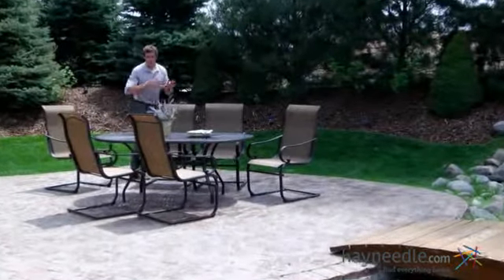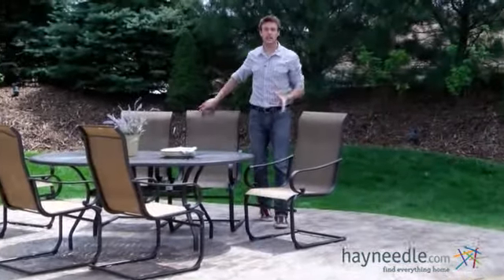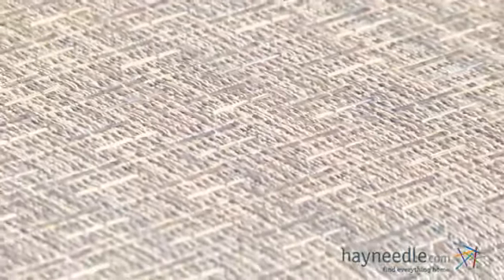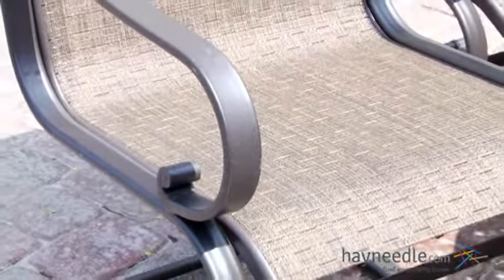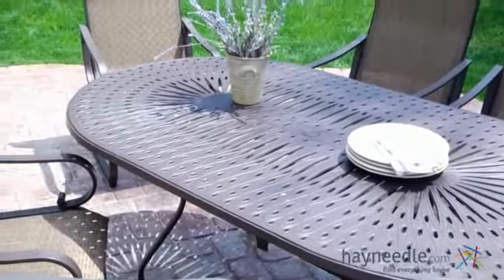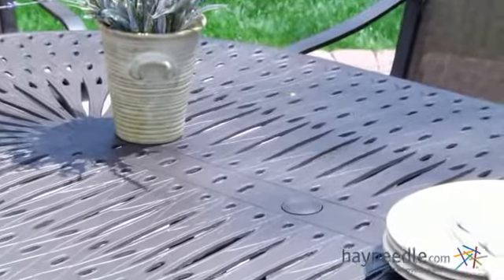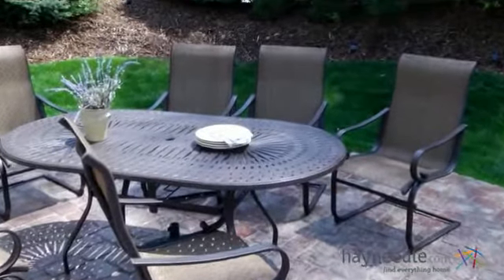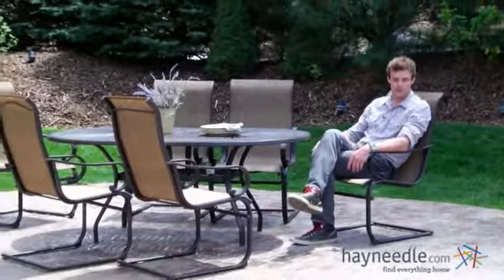Cavalia Cast Aluminum Sling Dining Set - Seats 6 - Product Review Video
For more details or to shop this Cavalia Cast Aluminum Sling Dining Set, visit Hayneedle at

To view our full assortment of patio dining sets, visit Hayneedle at